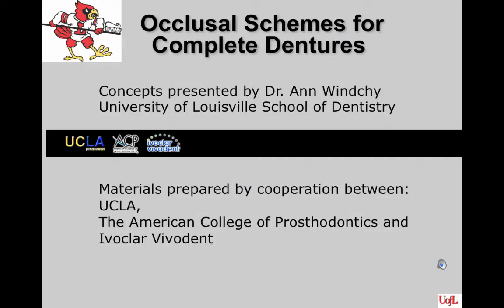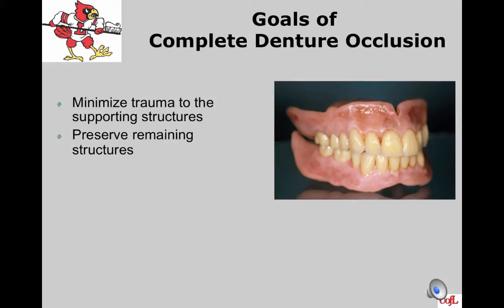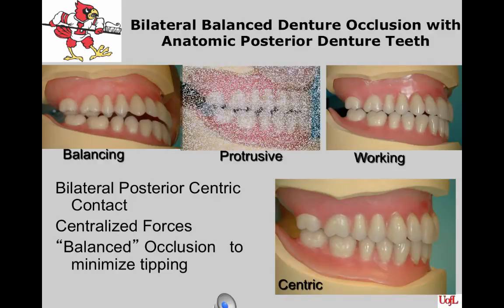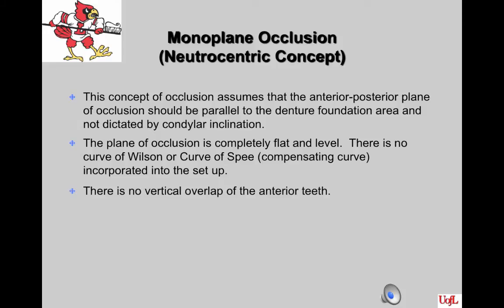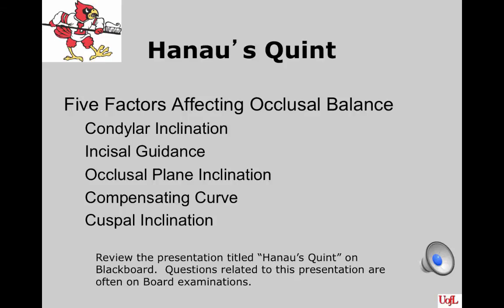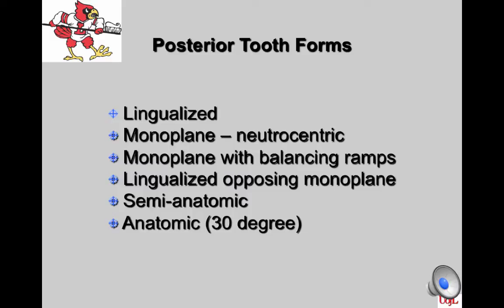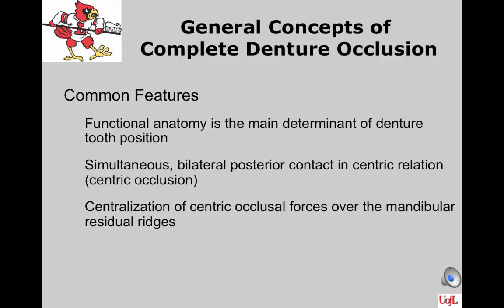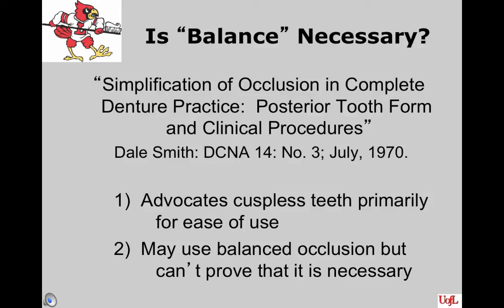Occlusal Schemes for Complete Dentures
This lecture tells you about different occlusal schemes for complete dentures.  It should be preceded by viewing the lecture entitled Hanau's Quint which is also available on youtube.